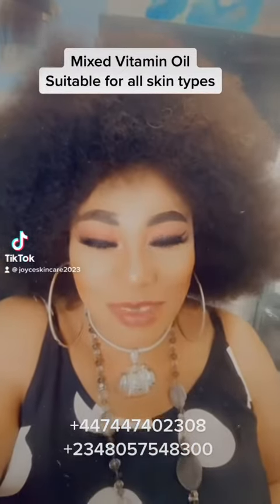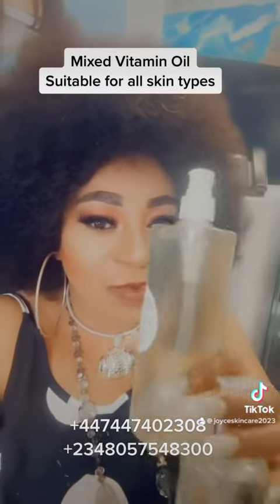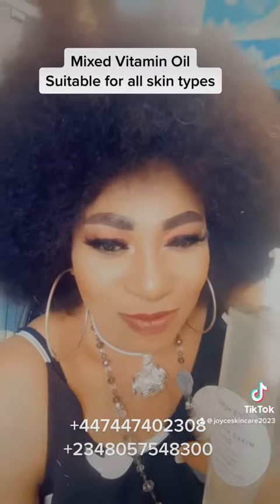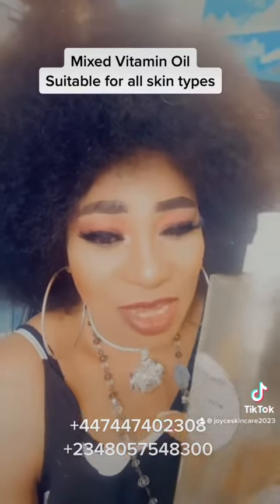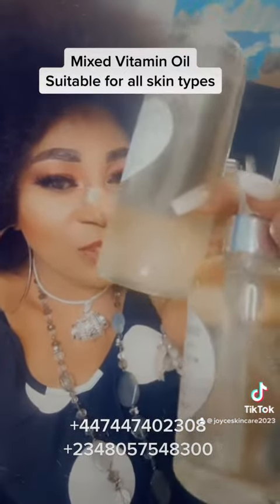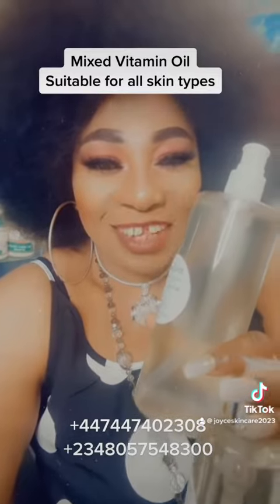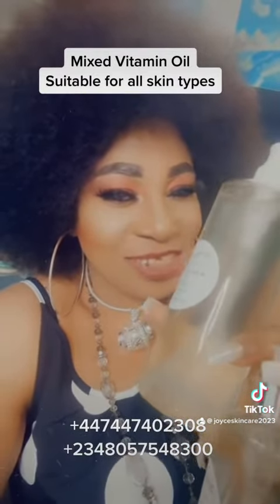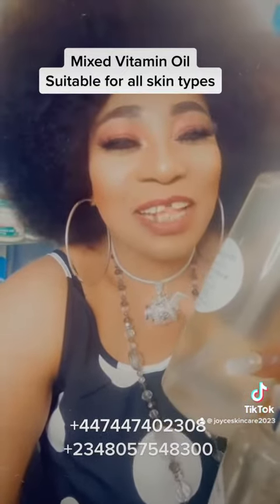Joyce Herbal Products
Skincare products